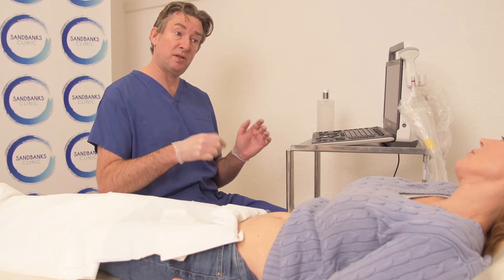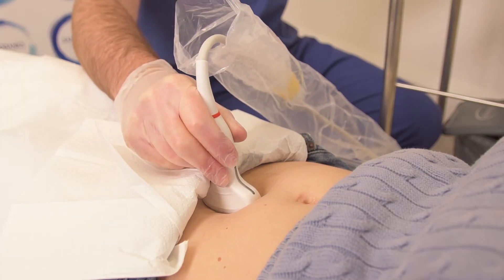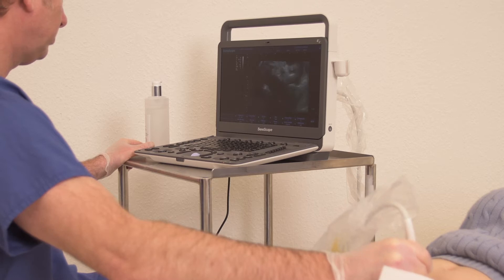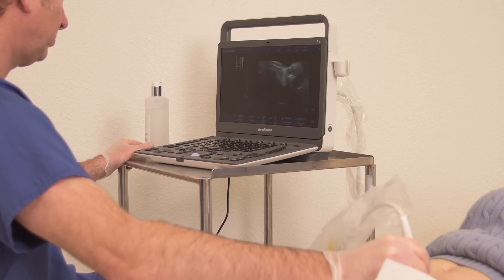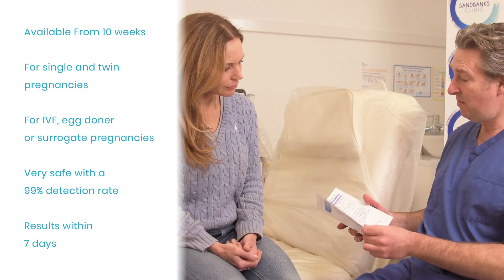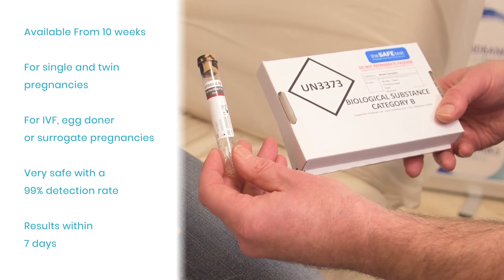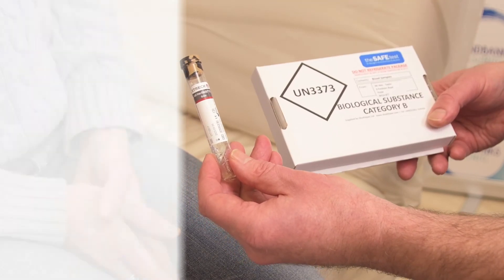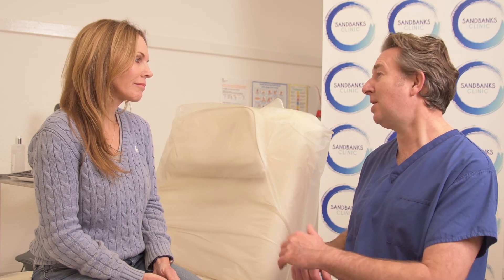The Safe Test Explained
Non-Invasive Prenatal Testing (NIPT) uses cutting edge DNA technology to test whether a baby has a high chance of a certain chromosomal condition.

The Safe Test uses this same technology to screen for Downs, Edwards & Pataus syndromes in line with the UK National Screening Committee recommendations.

The Safe Test is available from 10 weeks of pregnancy for all single and identical twins pregnancies, including IVF, egg donor or surrogate pregnancies.

It is safe and highly accurate with detection rates of over 99%
And the results are typically available within 7 calendar days.
It can also test for the sex of your baby.

Give you and your pregnancy the best start, book your Safe Test today